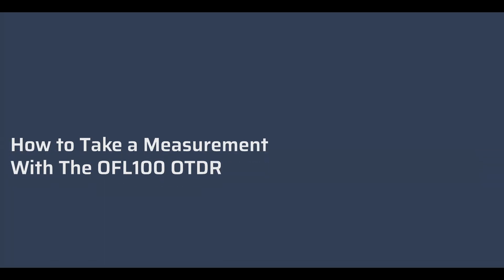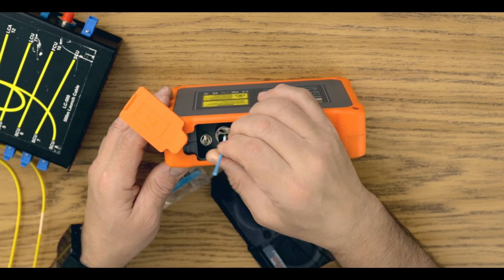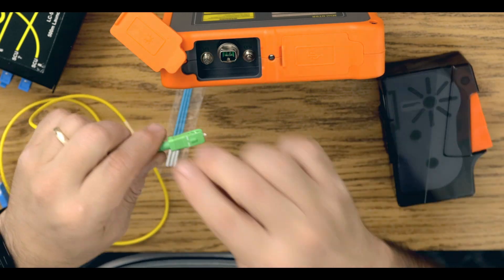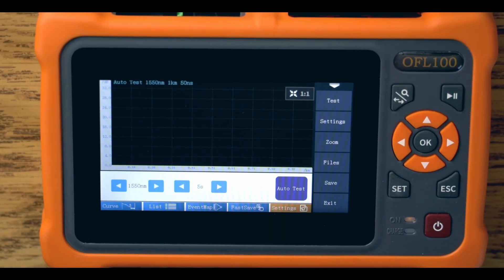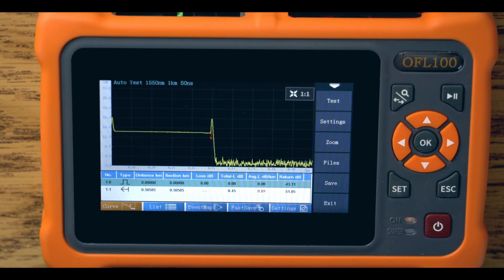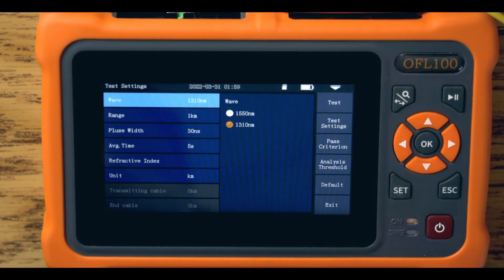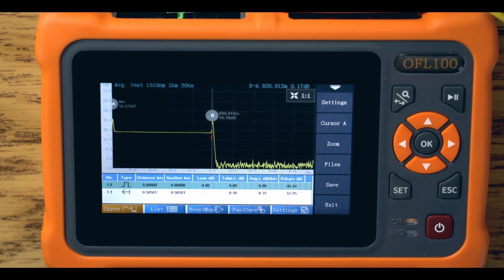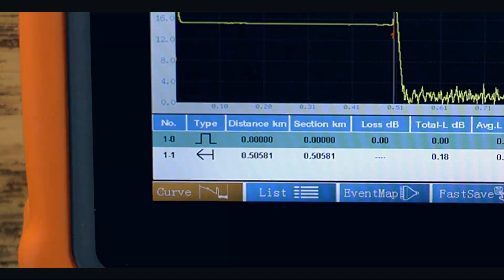How to Measure a 500m Launch Cable Using the Tempo Communications OFL100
Join us as we walk through how to make a measurement with the Tempo Communications OFL 100!

The OFL100 OTDR enables the front-line fiber technician to
quickly locate loss events in the last mile of the FTTx network. Fast, accurate, and reliable, the OFL 100 is the perfect, affordable solution to fiber technicians.